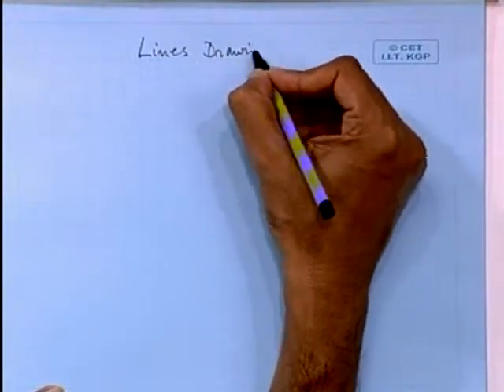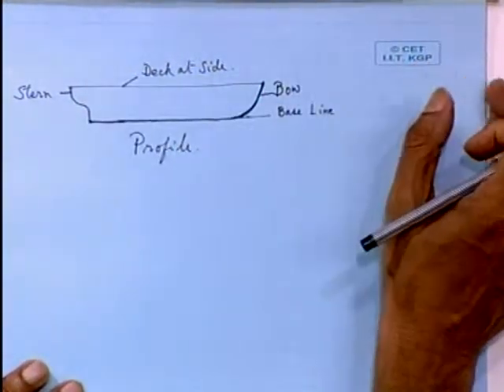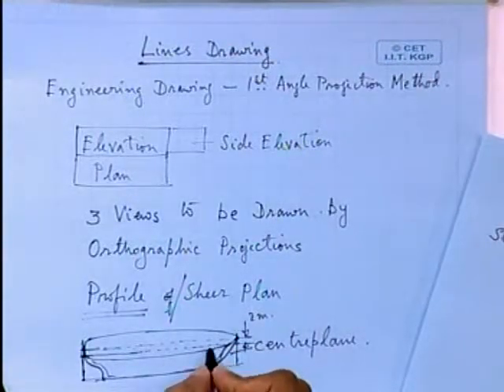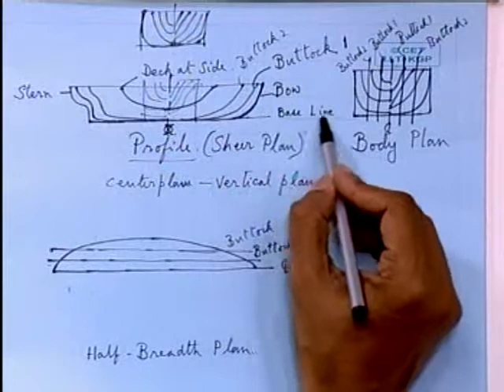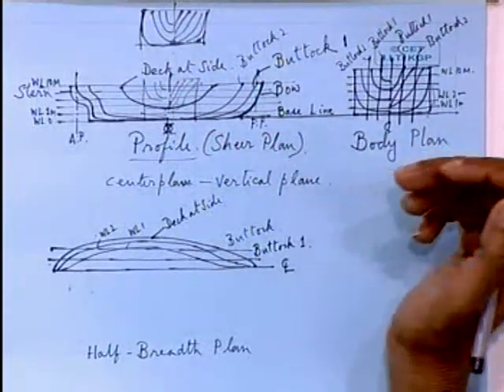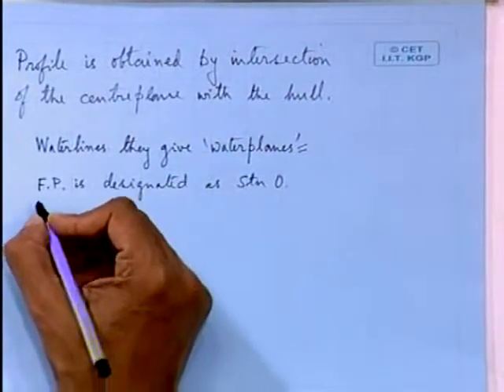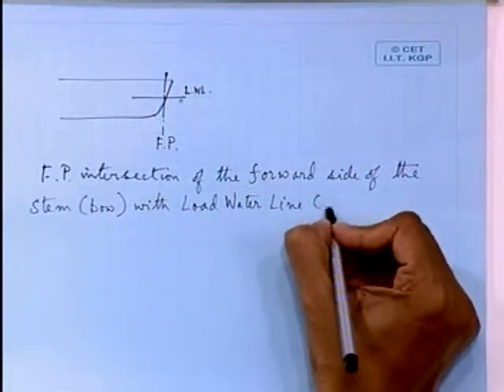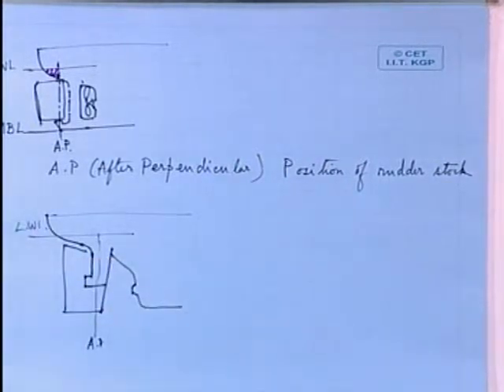Lec 02 Introduction of Ship Geometry 02